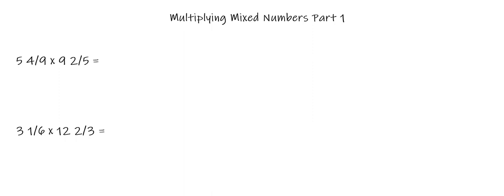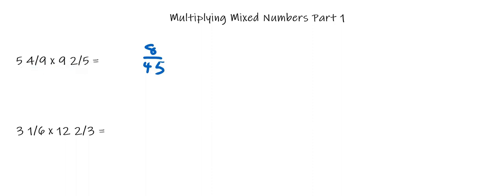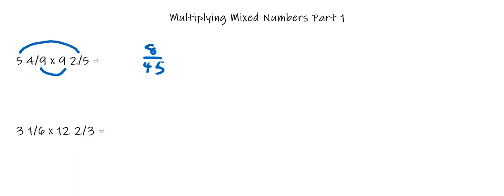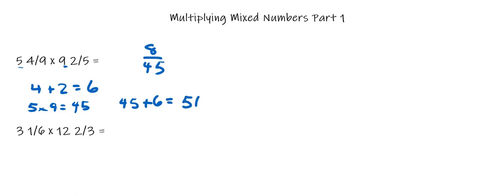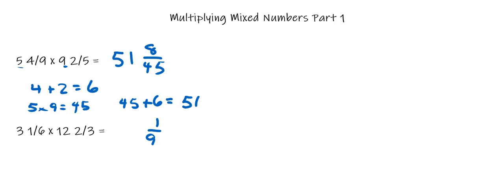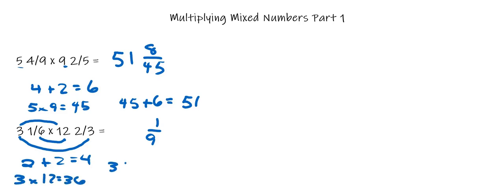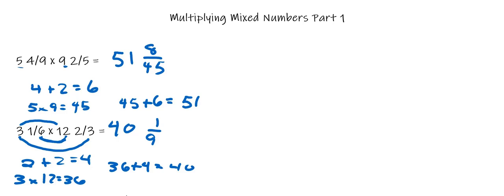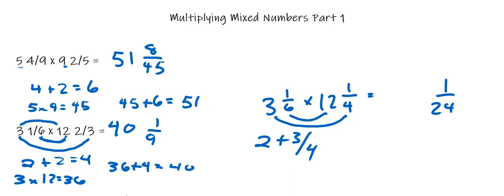Multiplying Mixed Numbers Part 1 (TMSCA/UIL Number Sense)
Let me know if you have any questions from TMSCA/UIL Number sense, Calculator or Math.  I'm also open to high school questions.